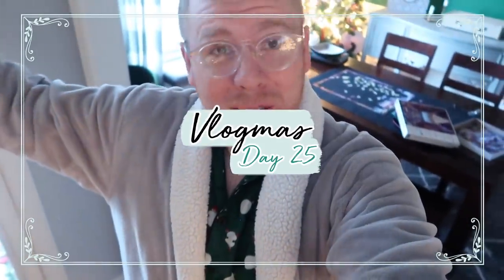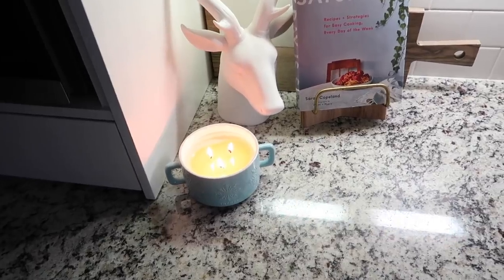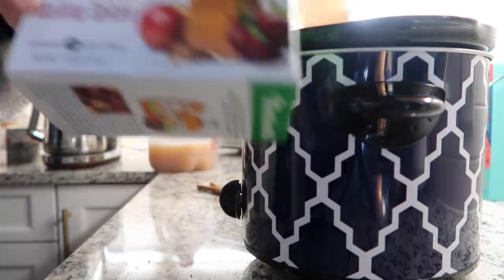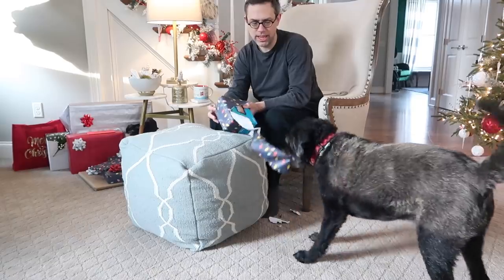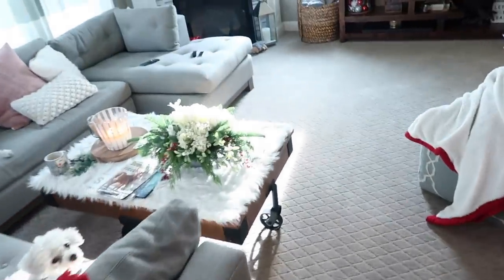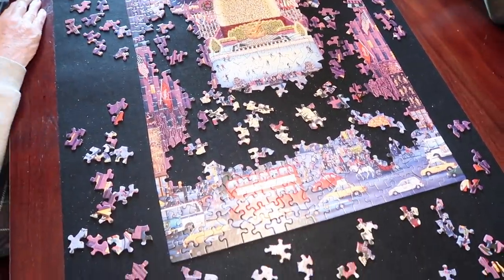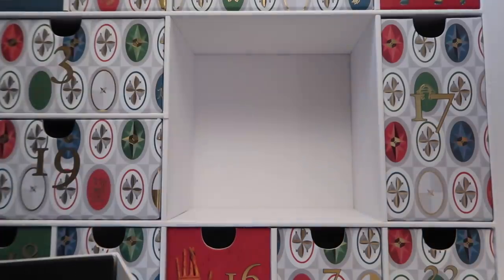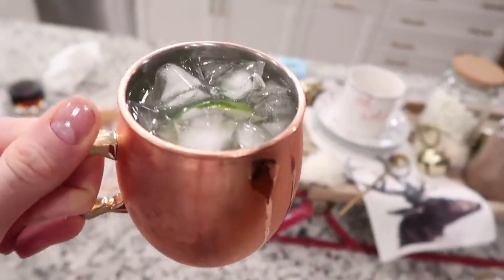Vlogmas: Day 25